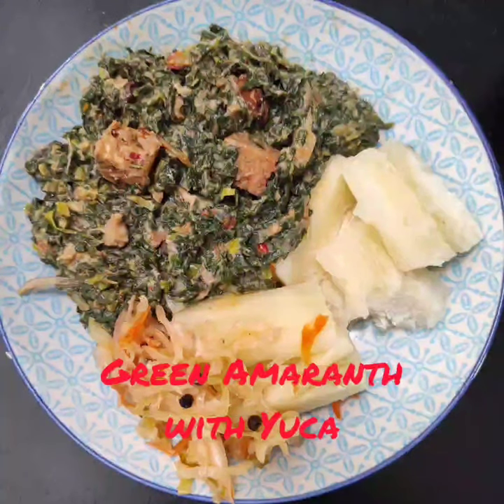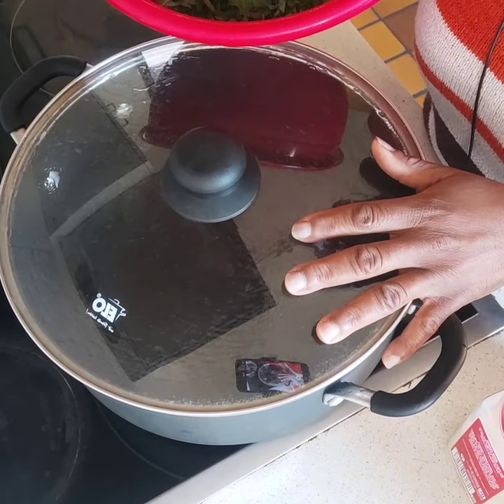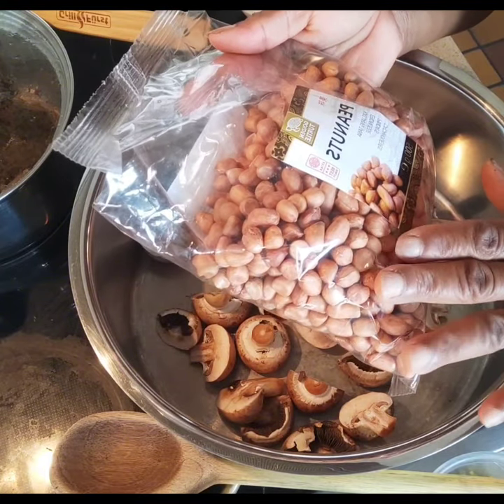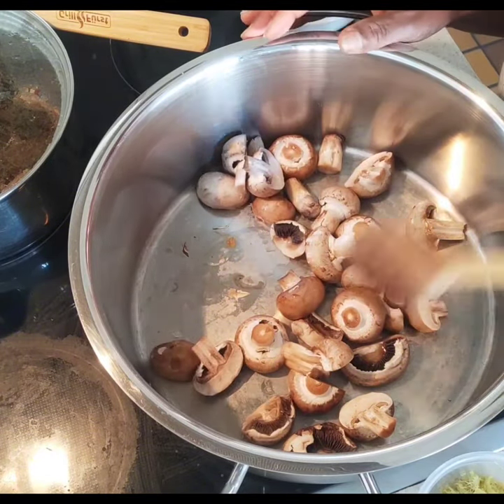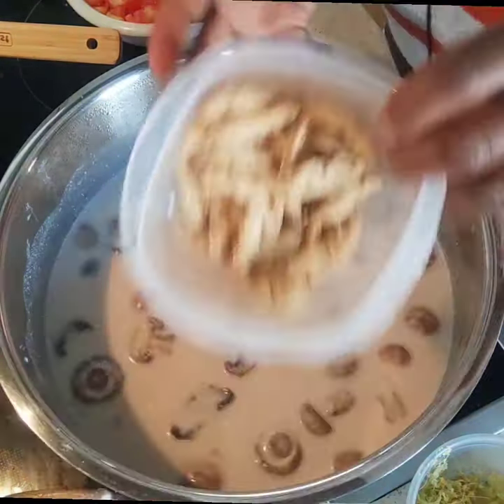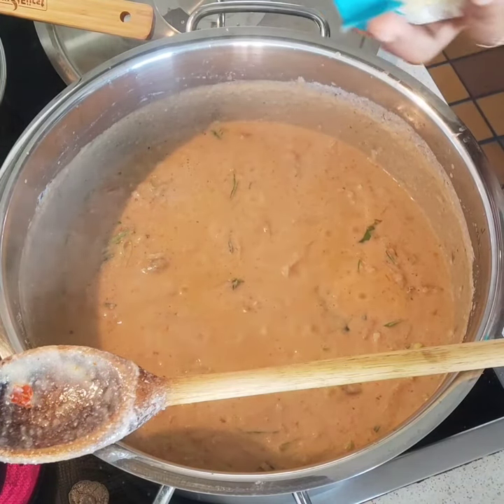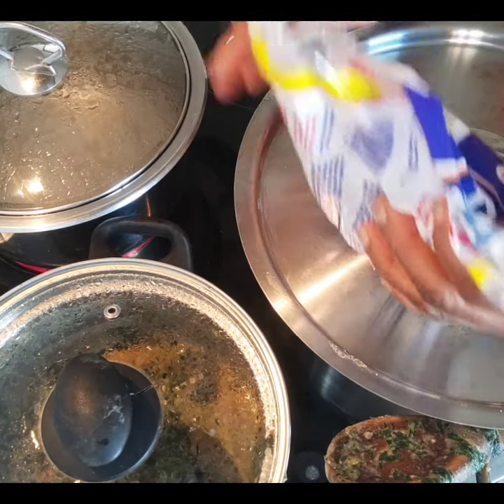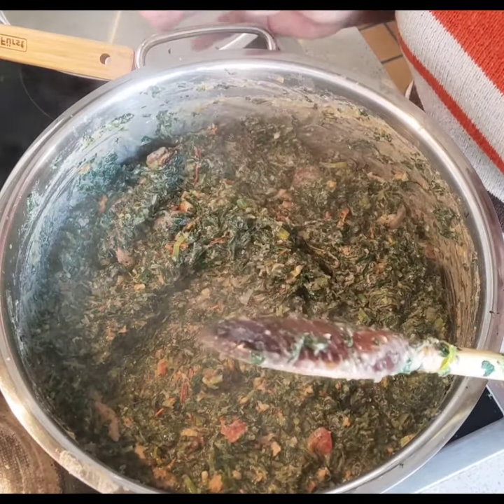Why Amaranth Greens in Peanut Sauce is the Perfect Dish (How To Cook)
Discover This Nutritious Green Veggie for Weight Loss!

In this video, I introduce you to a remarkable green vegetable that grows wild in Germany and is cultivated in Africa. Known for its exceptional nutritional value, this veggie is packed with vitamins, minerals, and antioxidants, making it an excellent addition to your diet. It's also fantastic for weight loss due to its low calorie and high fiber content. Learn more about its benefits and how to incorporate it into your meals for a healthier lifestyle.